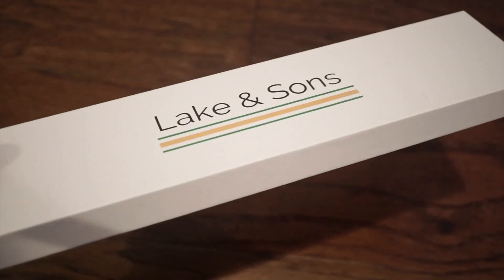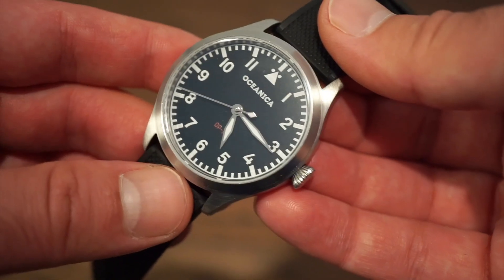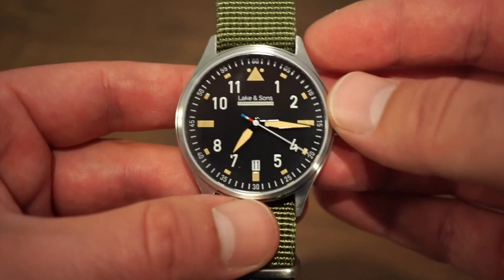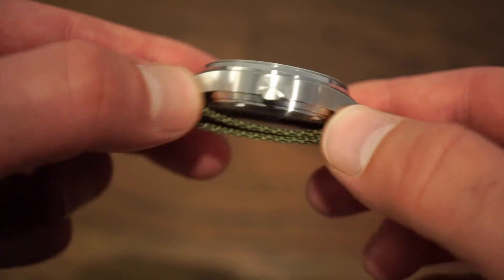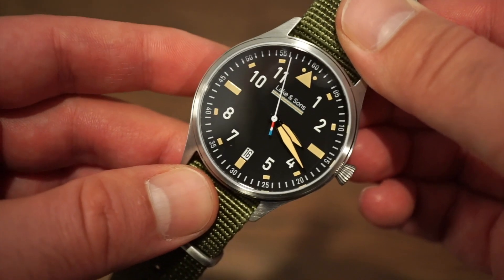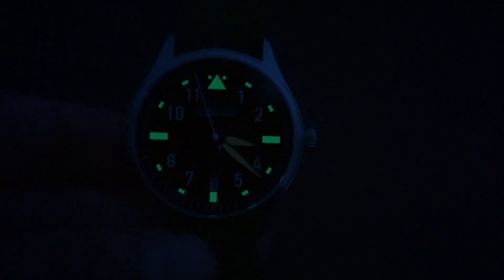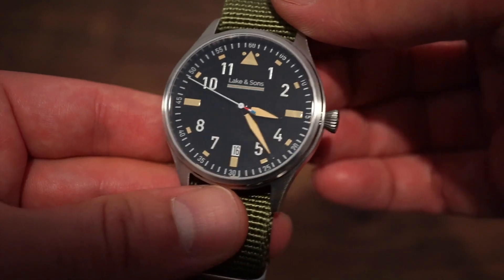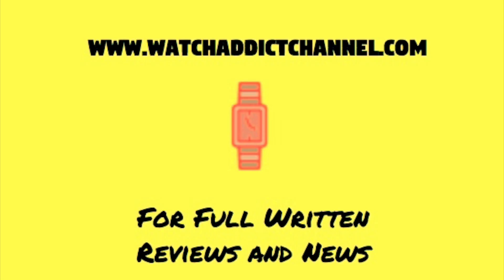Lake and Sons Flieger Automatic Watch Review - Insane Value $129!!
5 watches I recommend to my new subscribers who are just getting into watches and also reviewed on this channel due to the constant question of what is the best affordable watch I can get under $200
Seiko SKX007